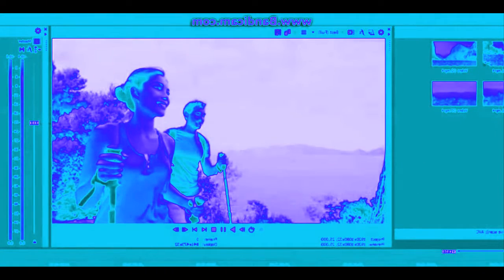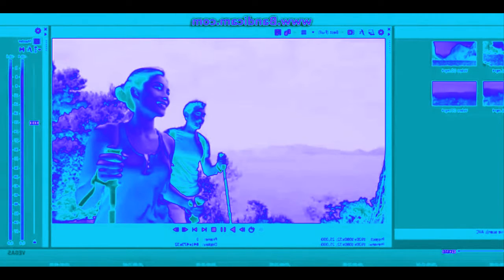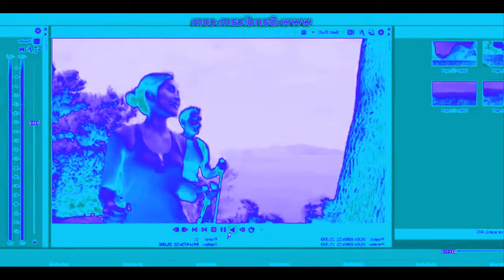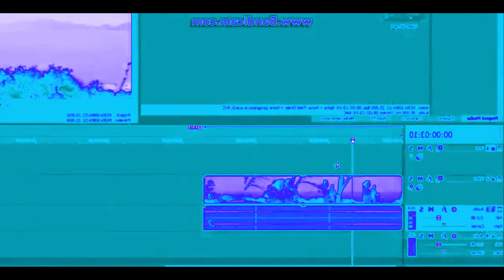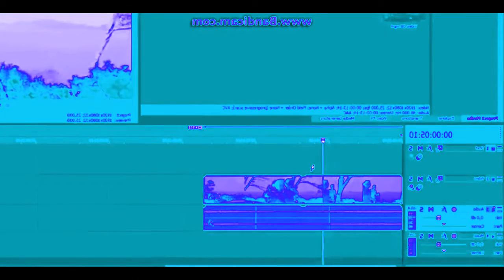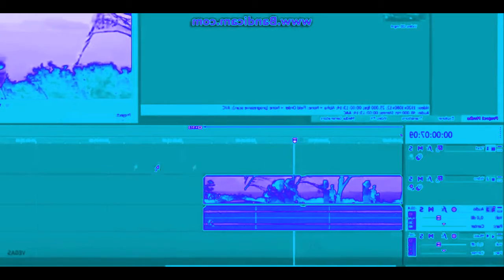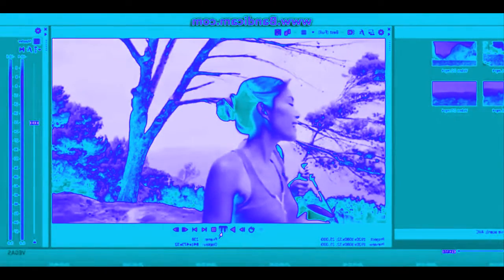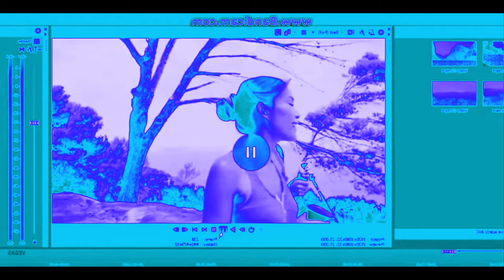Vegas Movie Studio 14 Welcome in 4ormulator V5